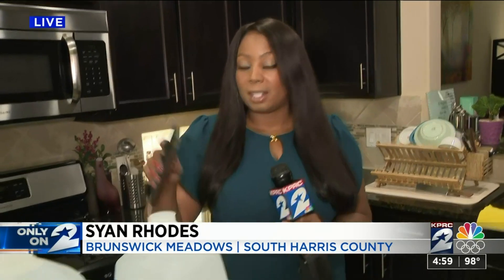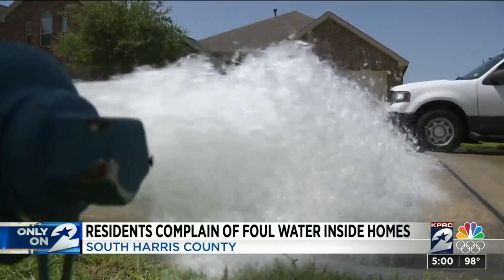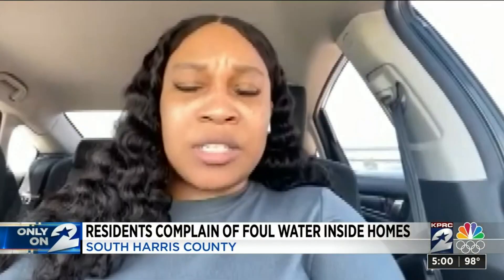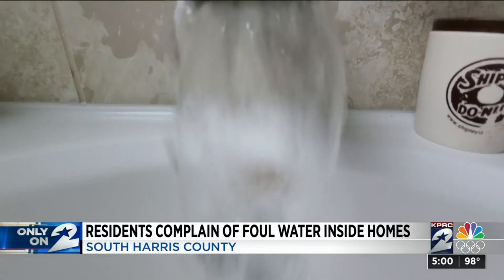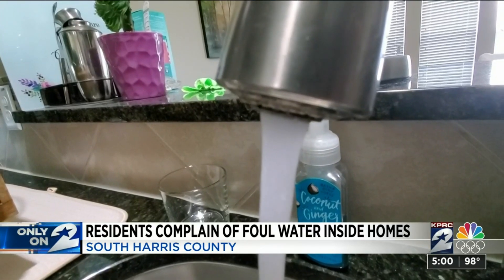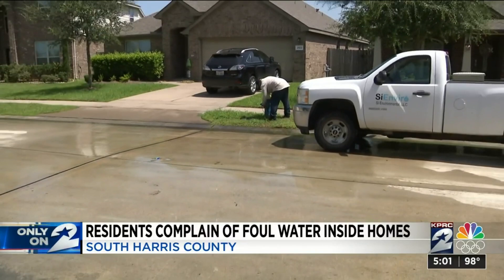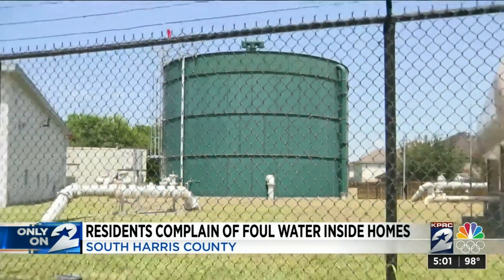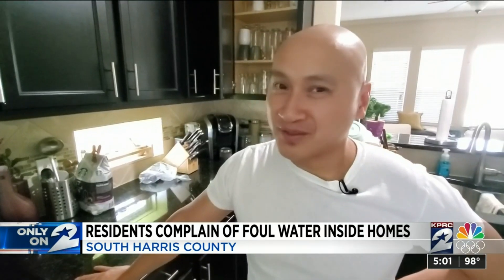Residents complain of foul water inside homes